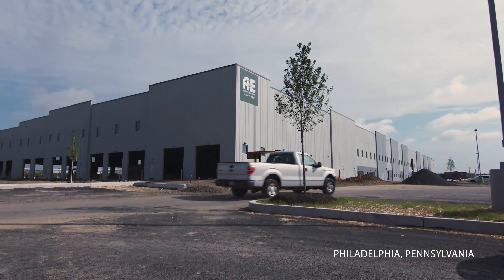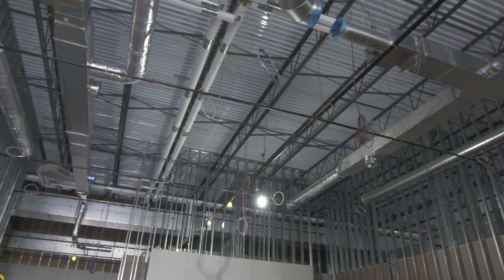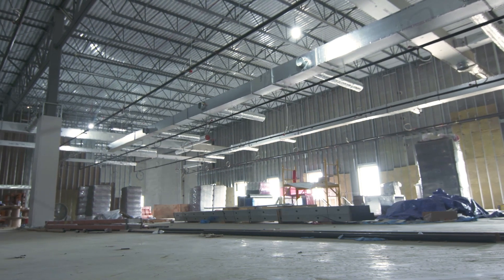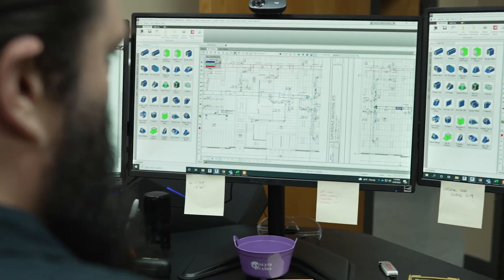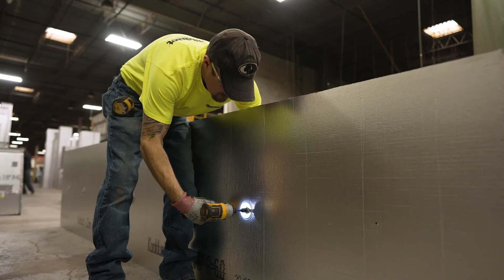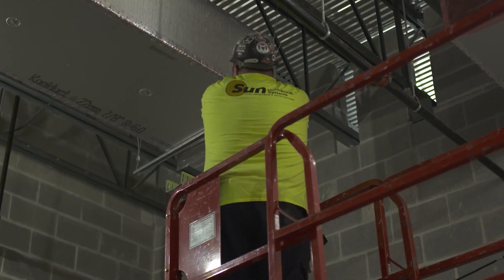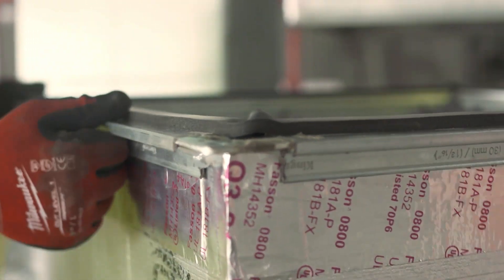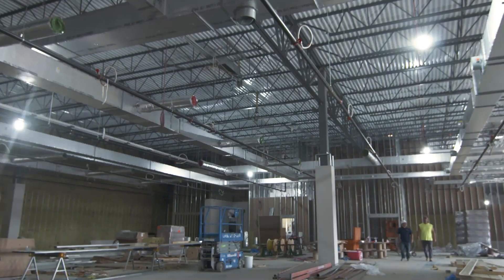How to Reduce Field Labor with Kingspan KoolDuct - Low Carbon Pre-Insulated Phenolic Ductwork System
The Kingspan KoolDuct system is a pre-insulated, high efficiency air duct system suitable for a variety of air distribution applications.

It offers advantages over sheet metal ductwork, being lightweight, needing shorter installation time, having virtually no air leakage and offering high R-Values. This system is changing the HVAC industry.